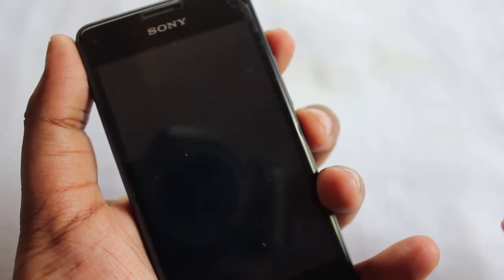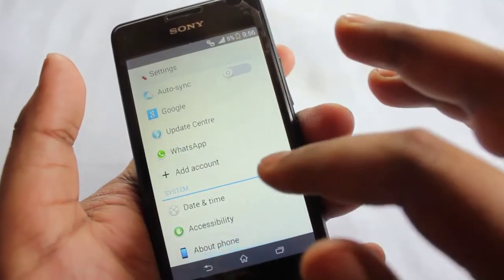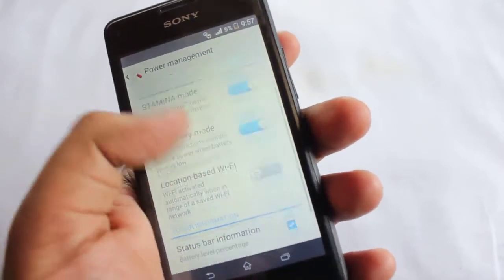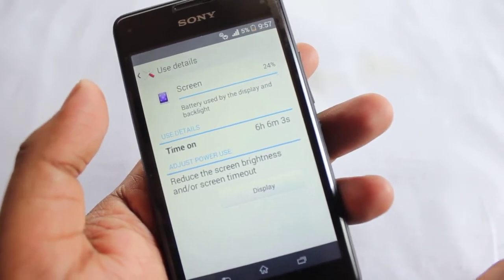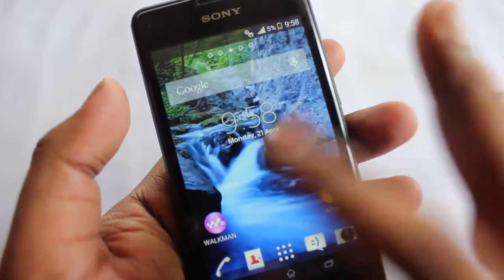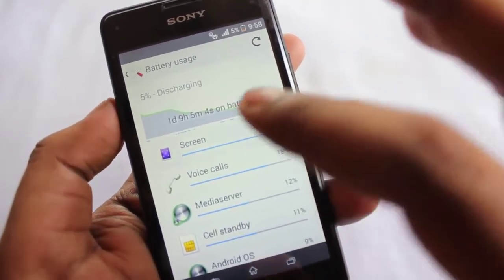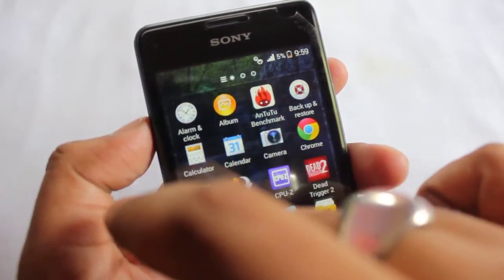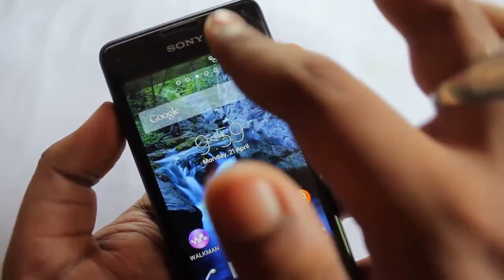Sony Xperia E1 Battery Life Test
Sony Xperia E1 is Sony's Entry Level offering

Which has a mere 1700mah battery
Dual core Snapdragon 200 chipset Running at 1.2ghz Cortex A7

So here is a Real life battery test ...

If u liked this video then Plz click on Like button

- Anindya